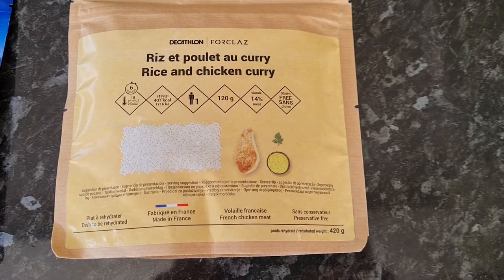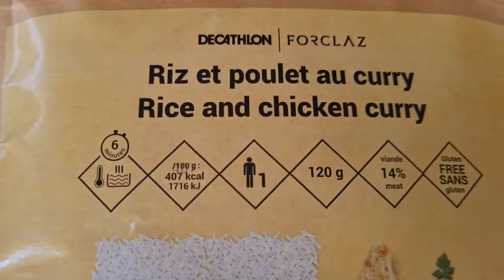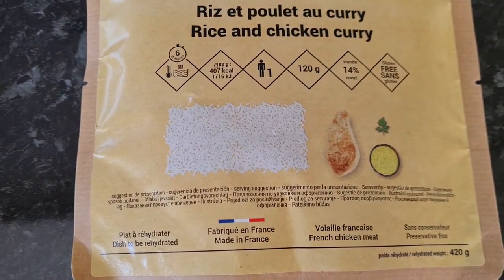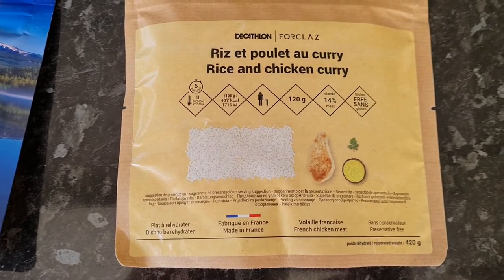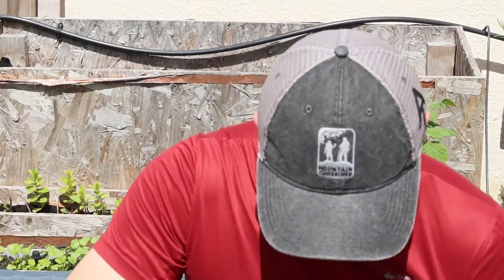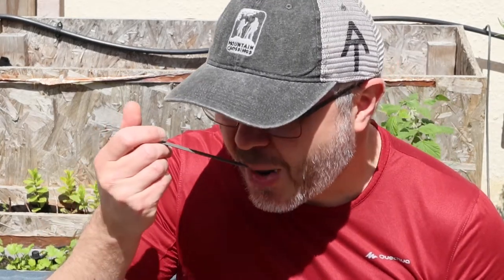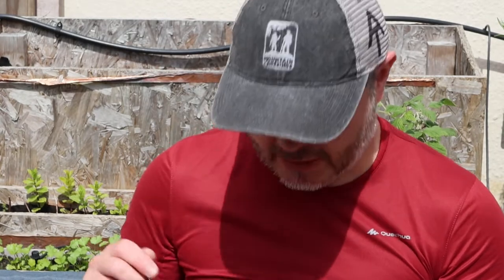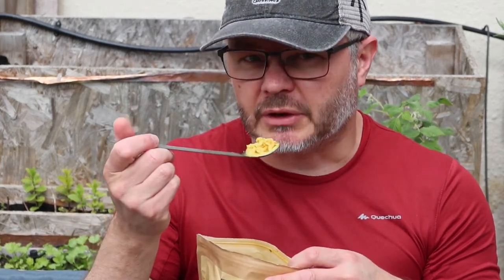Decathlon Rice & Chicken Curry Review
How good is this Decathlon chicken curry freeze-dried meal? Is it as good at the related Decathlon pasta meal? Lets find out...